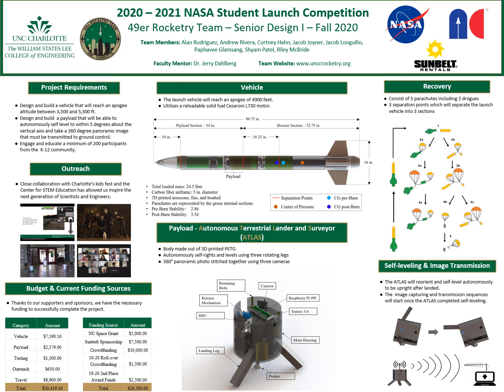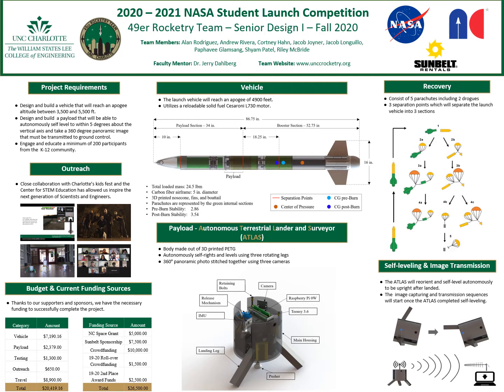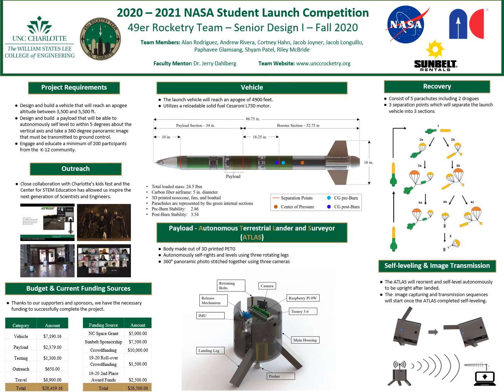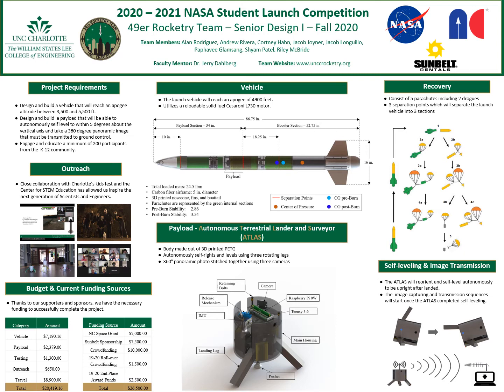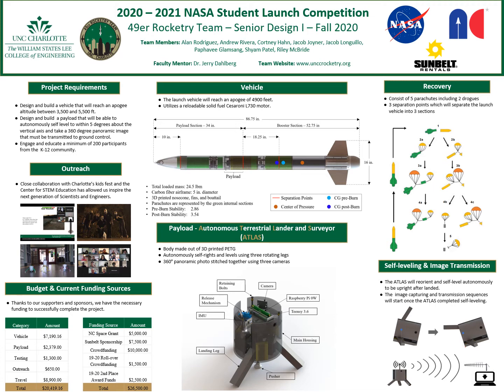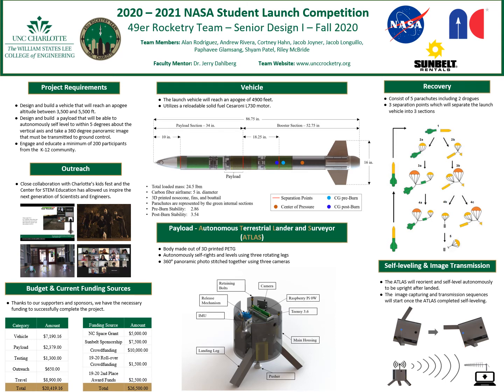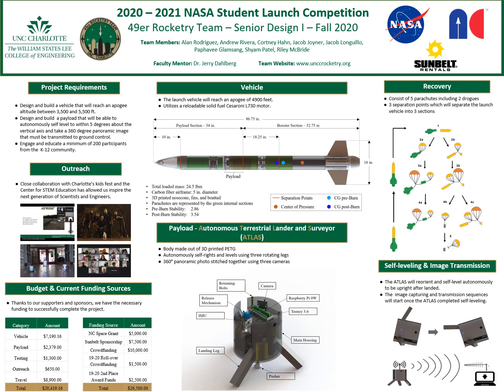USLI_COMP6 - FALL 2020